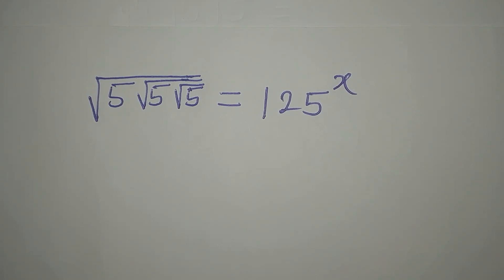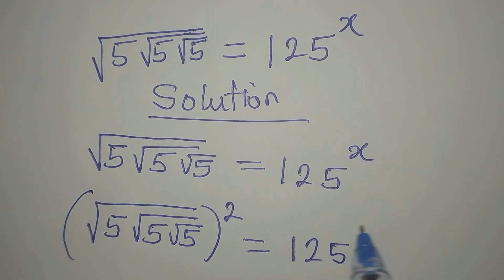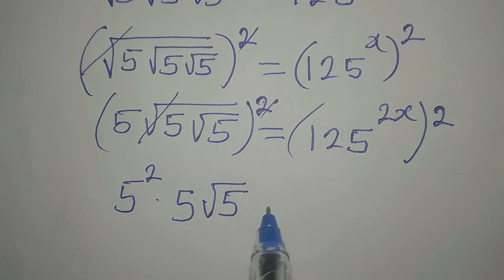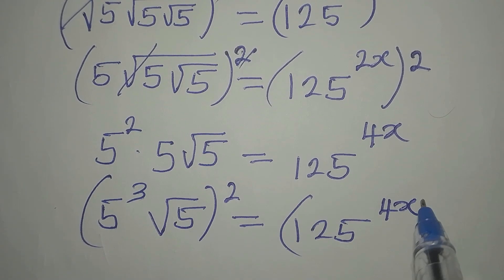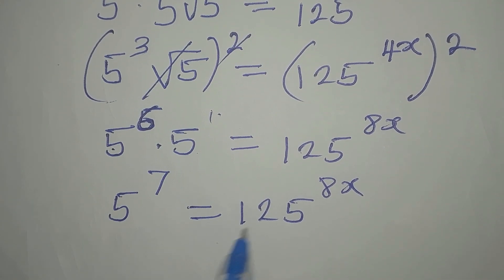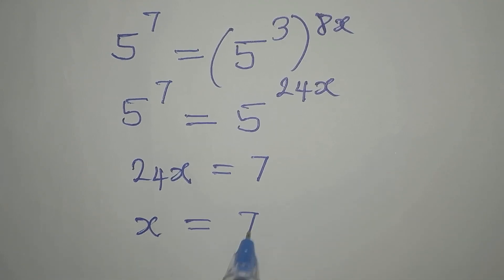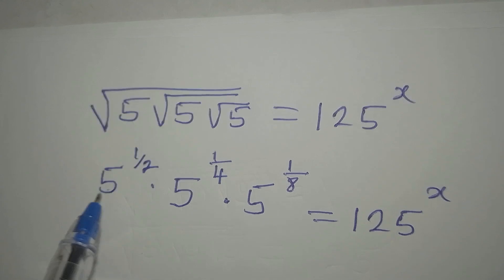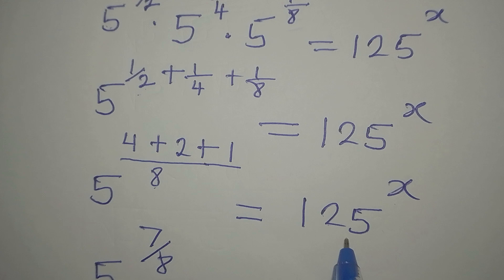Olympiad Mathematics | The two methods I used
This is beautifully solved for you guys